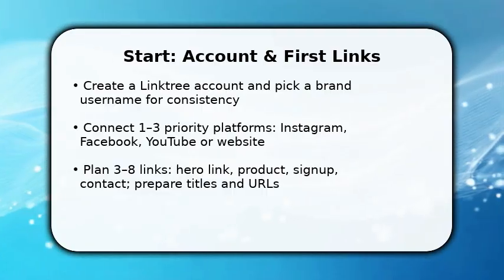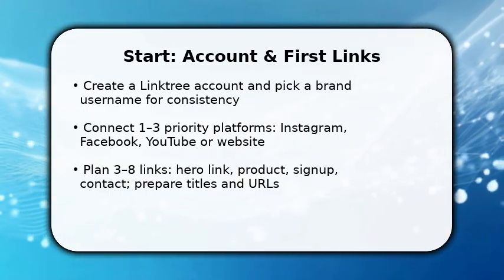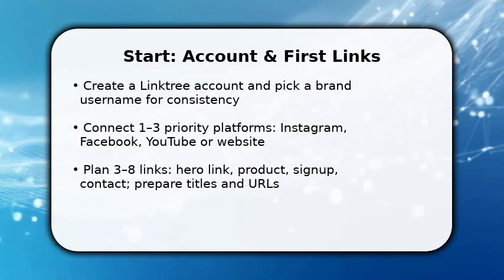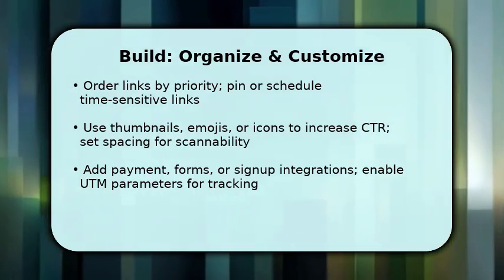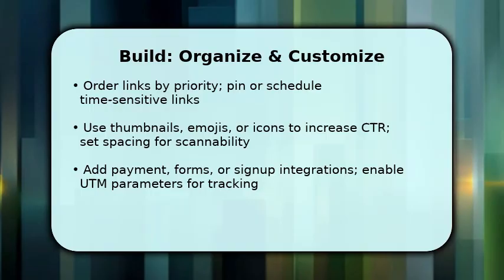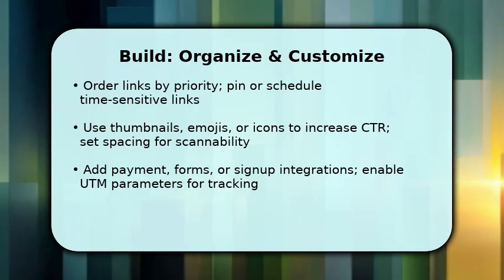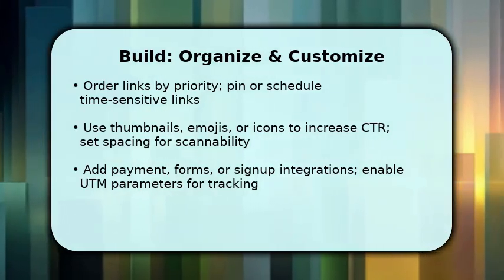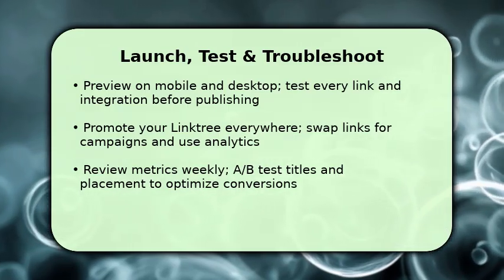How to Use Linktree for Business - Step by Step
Discover the ultimate guide to using Linktree for your business, enhancing online visibility and customer engagement. Step by step instructions will walk you through setting up a professional-looking link tree tailored to showcase products or services effectively.

Linktree, business website, online presence, link building tool, customer conversion rate, social media integration, website traffic, digital marketing strategy, eCommerce Link Tree, brand promotion

.com/how-to-use-Linktree